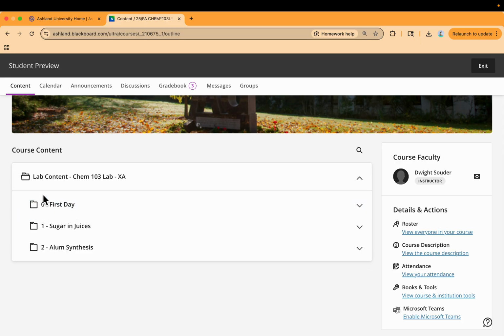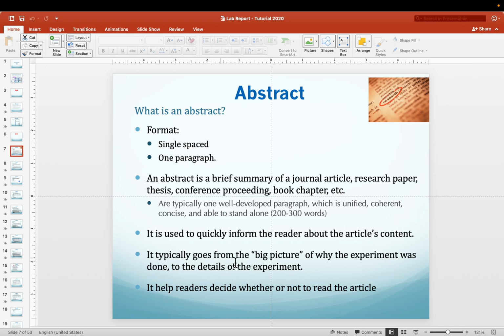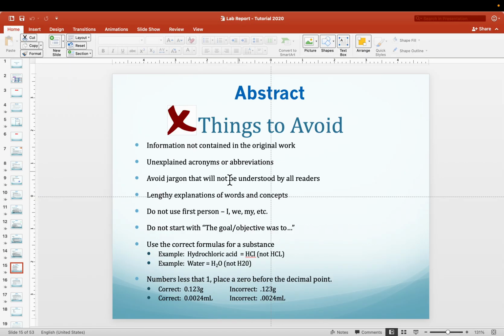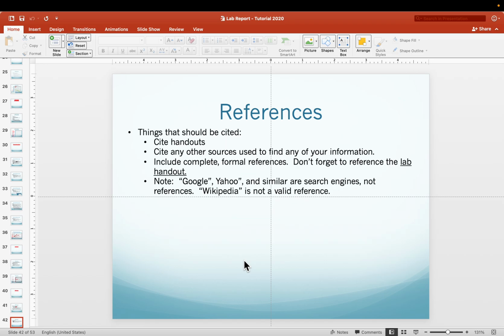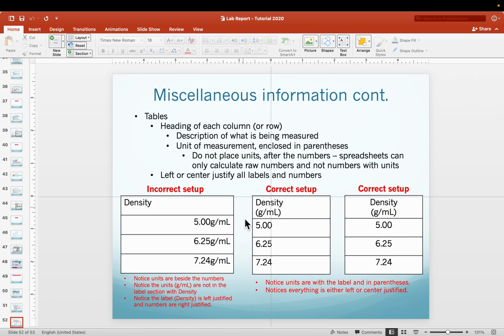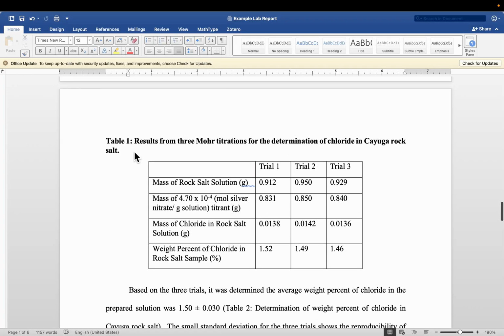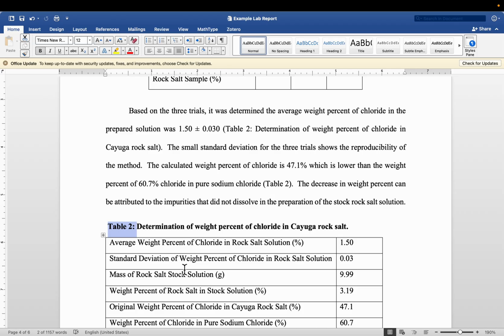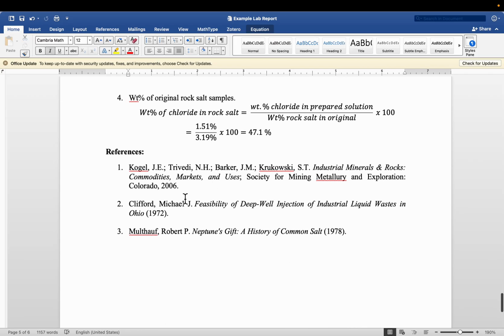Chemistry Lab Reports - Ashland University